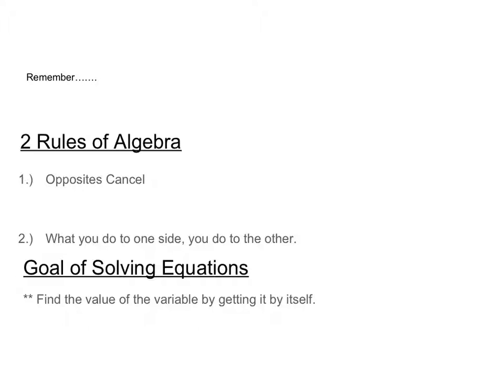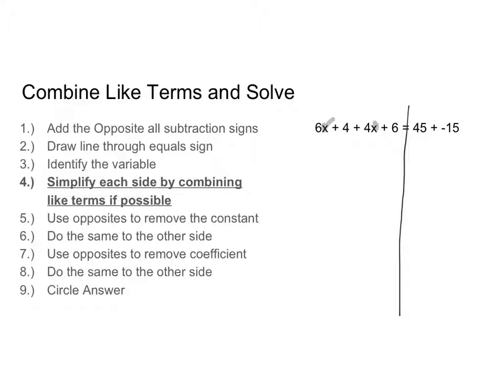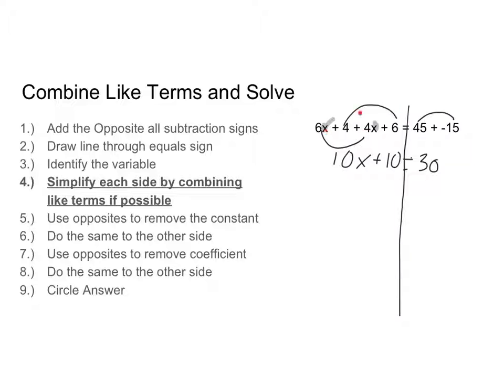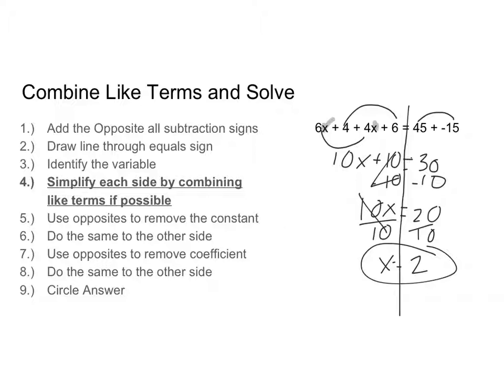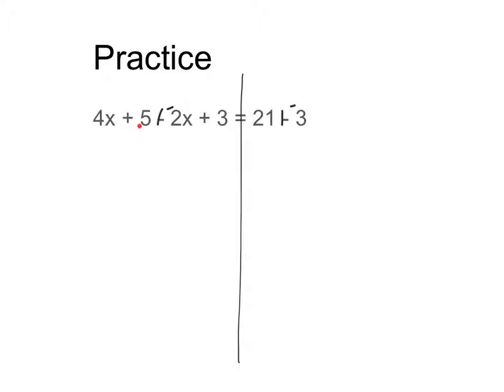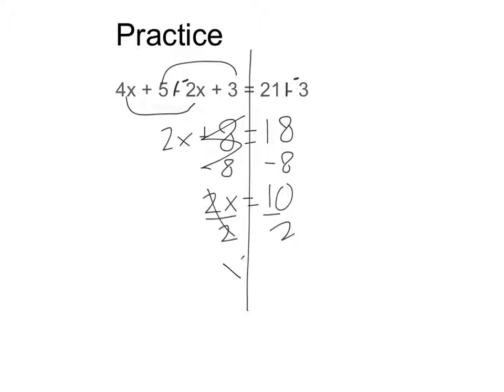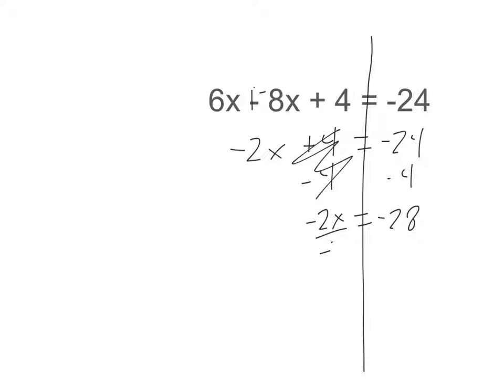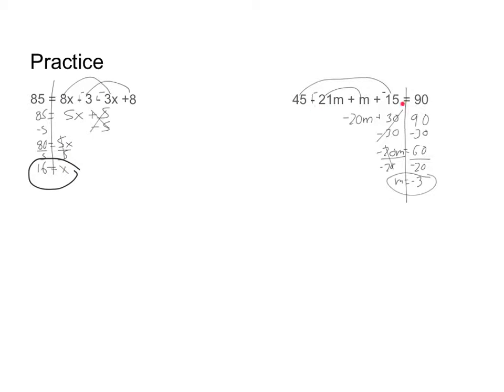Combine Like Terms and Solve Notes